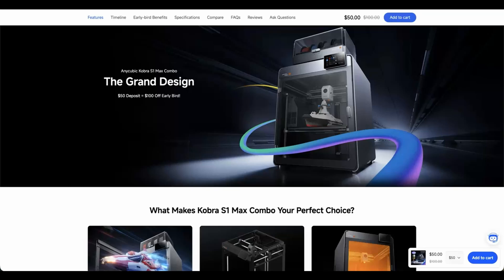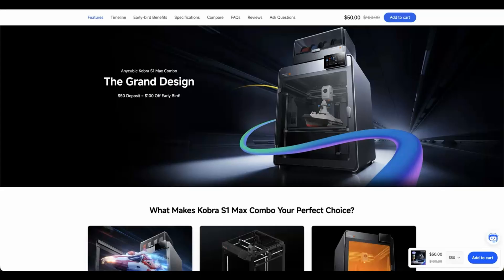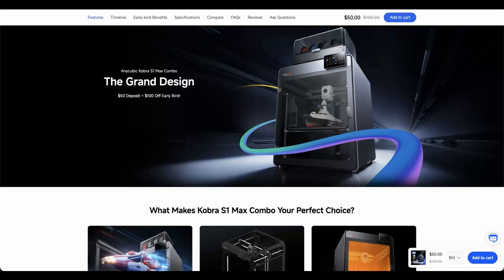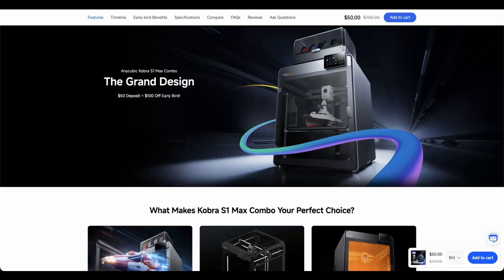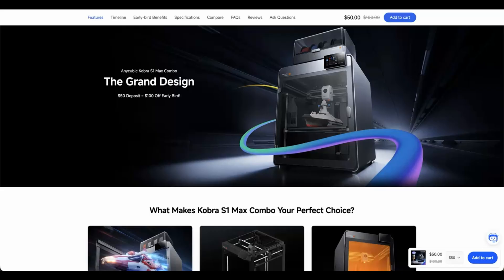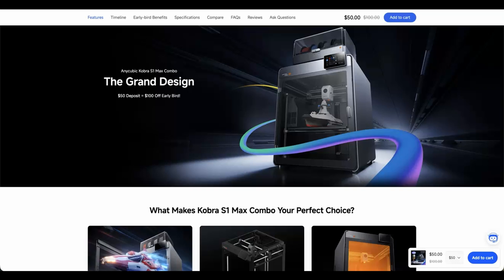Why I am giving AnyCubic another chance | Kobra S1 Max Thoughts from a Kobra 3 Max Owner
I am buying the AnyCubic Kobra S1 Max. Even after all of the problems I had with my Kobra 3 Max. Can AnyCubic redeem themselves with another large format 3D printer? Here are my thoughts.